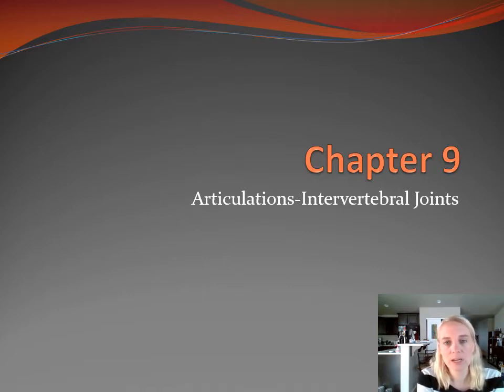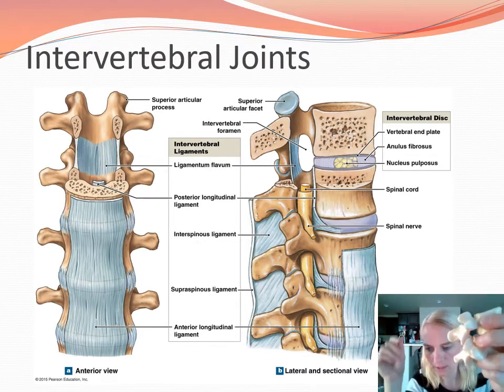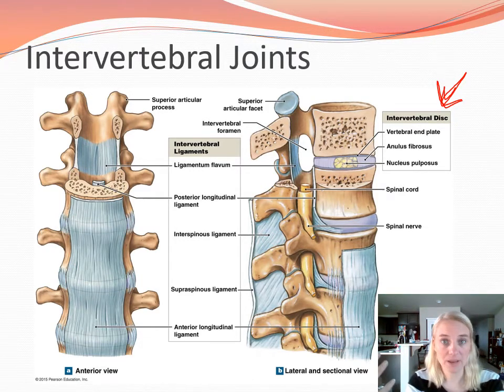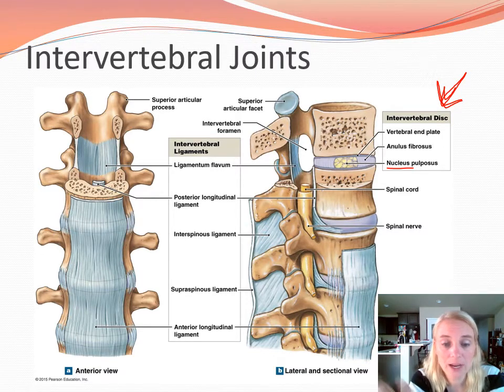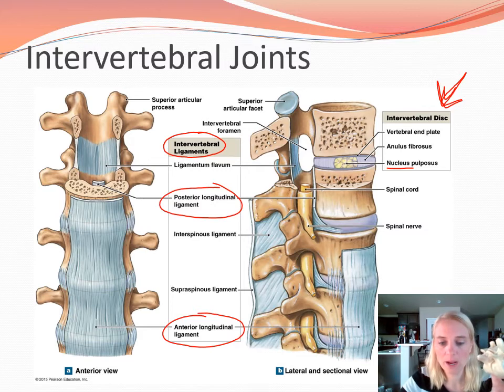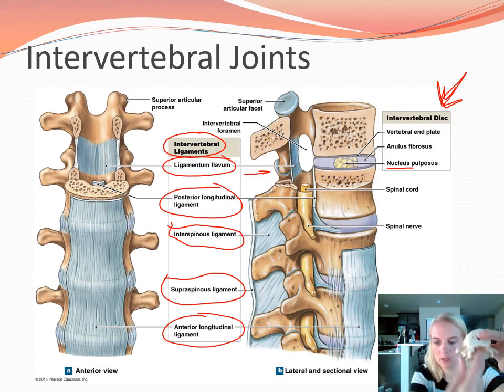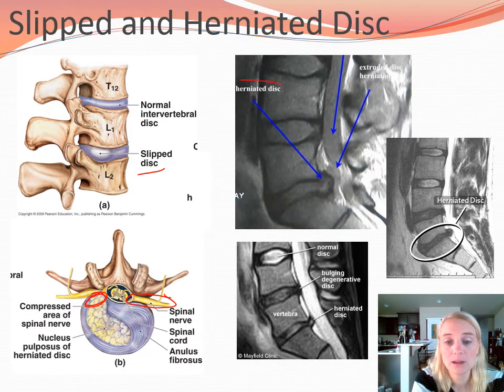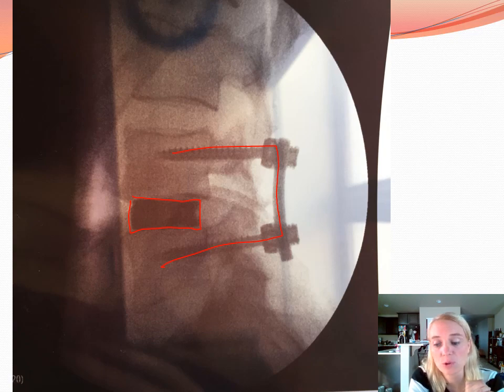Chapter 9: Intervertebral Articulations